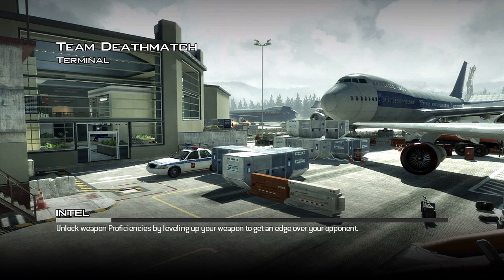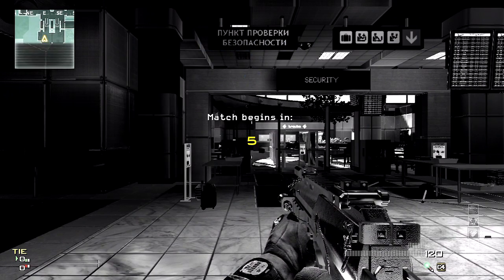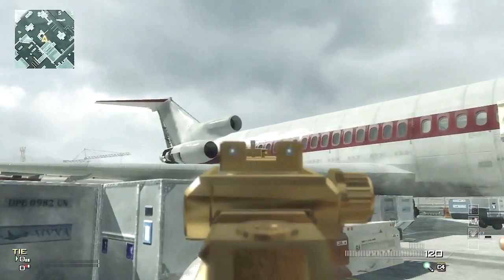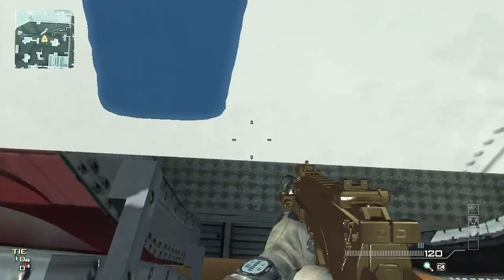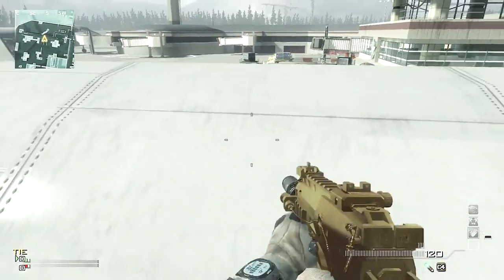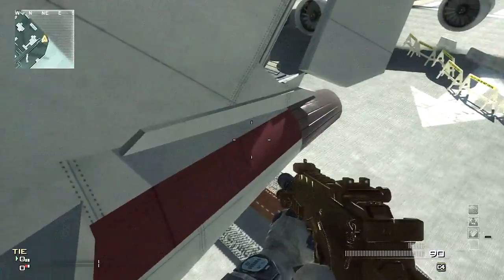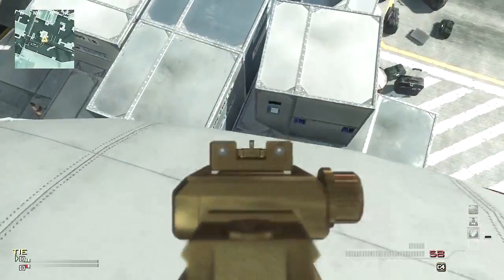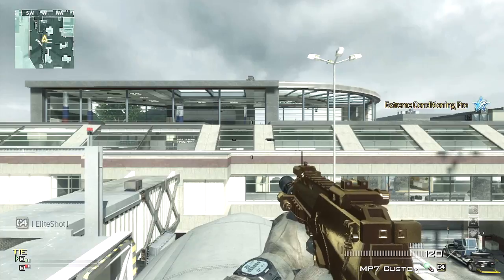MW3 TERMINAL GLITCH! - How to Get On Top of Plane (VERY EASY TUTORIAL)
▼ GAMING ESSENTIALS! ▼

BEST Gaming Headset by ASTRO!

How to Get On Top of Terminal Plane in MW3